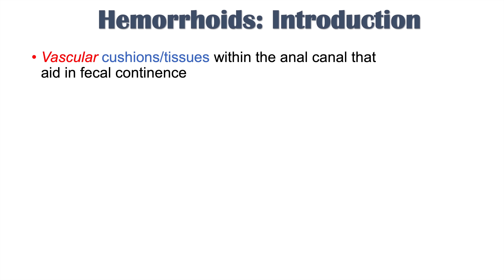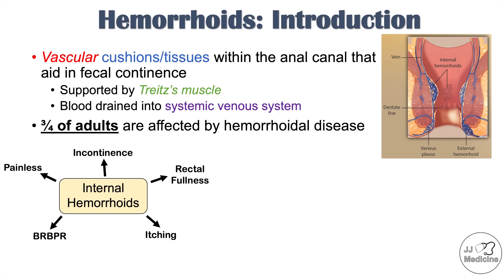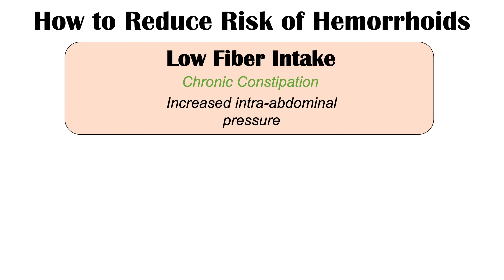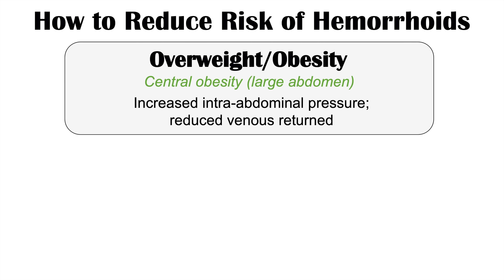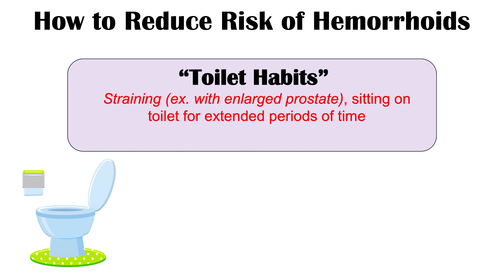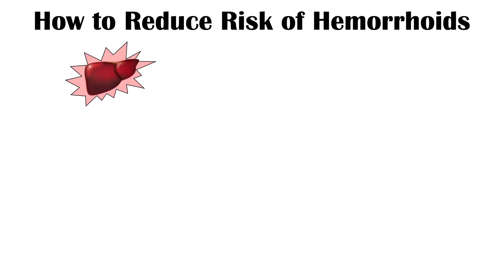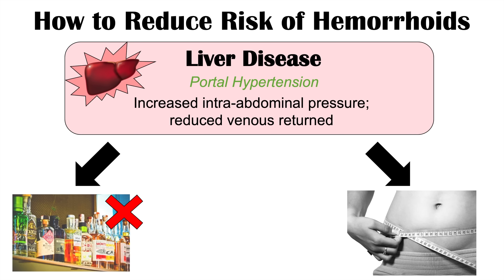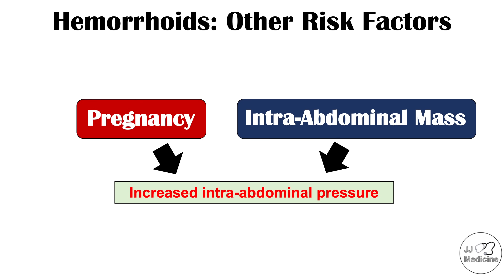What to Avoid with Hemorrhoids | Risk Factors and Ways to Reduce Risk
Hemorrhoidal disease involving issues with internal and external hemorrhoids is a very common condition affecting upwards of ¾ of the general population at some point in their lives. There are a variety of risk factors that can lead to the development of hemorrhoids. In this lesson, we discuss these risk factors including how to reduce risk.

JJ

For books and more information on these topics